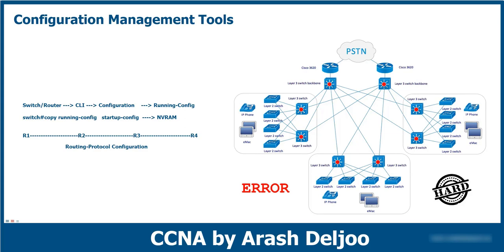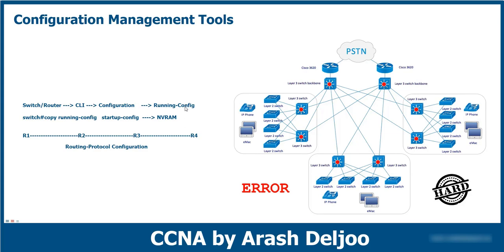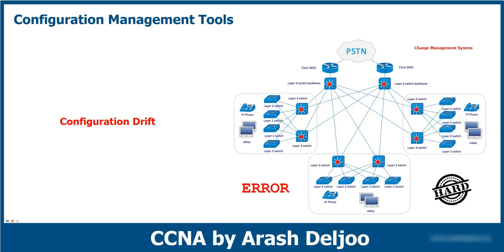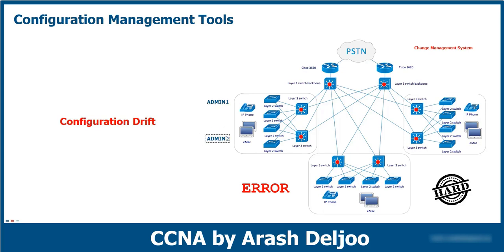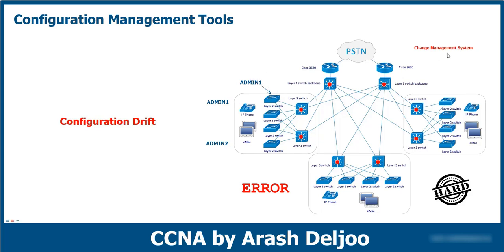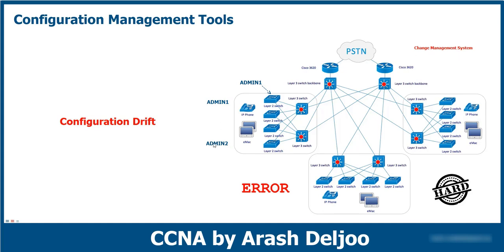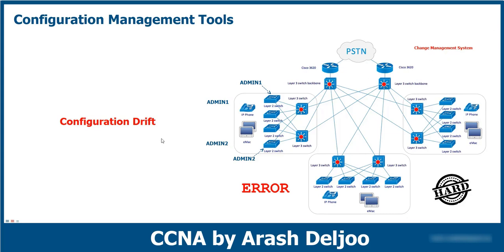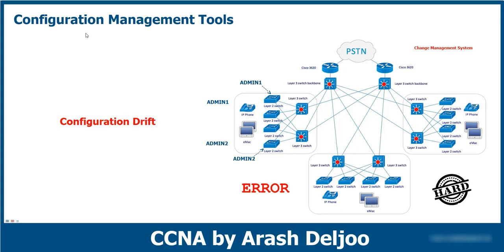CCNA 200-301 Video Part1/5 - Configuration Management Tool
You will learn about :
1- Software vs. Protocol Introduction
2- Protocol Definition
3- TCP/IP Introduction
4- Decimal Basis Introduction
5- Binary  Basis Introduction
6- Decimal to Binary Conversion
7- Binary  to Decimal Conversion
8- Dotted Decimal Notation [DDN] Introduction